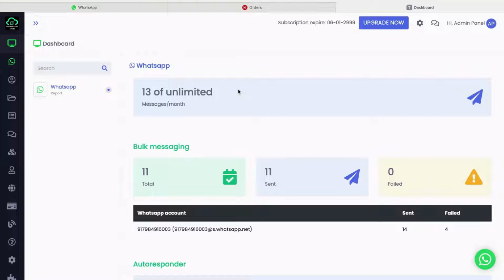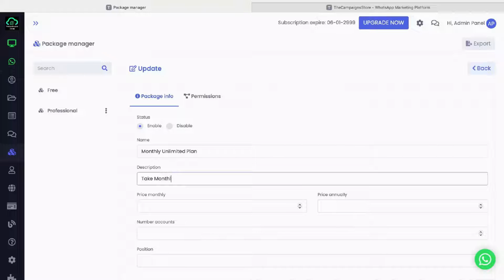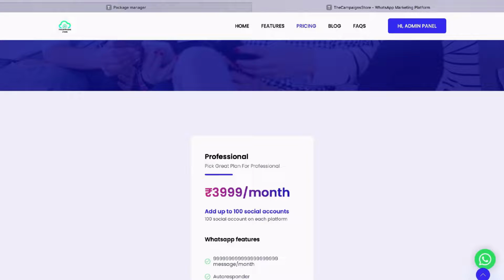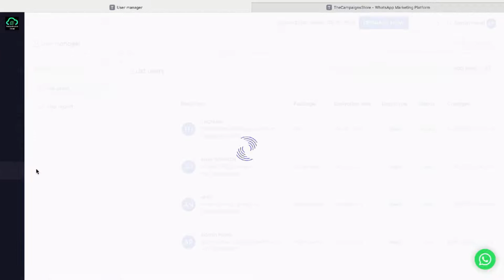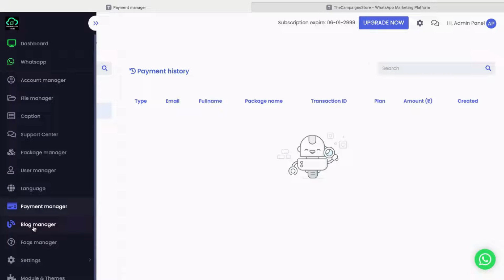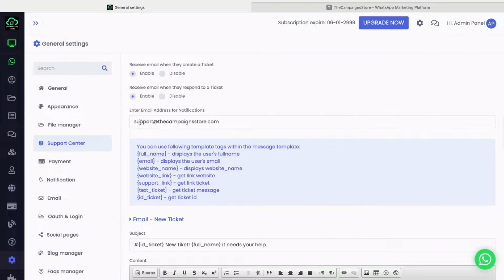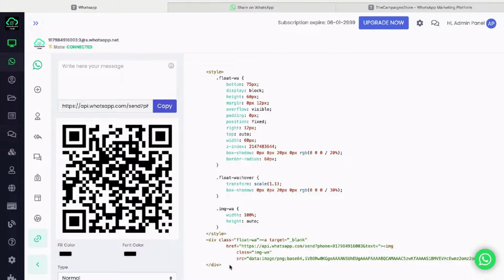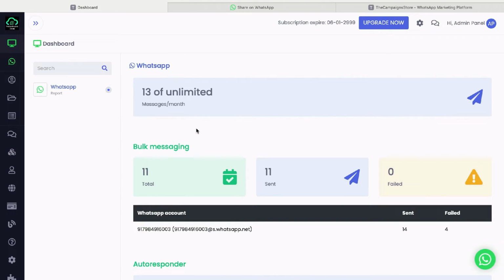Tutorial/Demo of Whitelable/reseller Version :Cloud WhatsApp Marketing Portal by TheWebStore028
TheWebStore028 Presents CloudWaBlaster. One Step Solution to do Marketing On WhatsApp.

Tutorial/Demo Video of Reseller Version.

Do you want to Promote your Products/Services on WhatsApp or you want to reach out your Customers on WhatsAPP? Then CloudWaBlaster (By TheWebStore028) is one step Solution for this.

Try and Take 2 days free demo today.

We have Flexible Plans for our Users as per their need and use.

By
Thewebstore028.Com